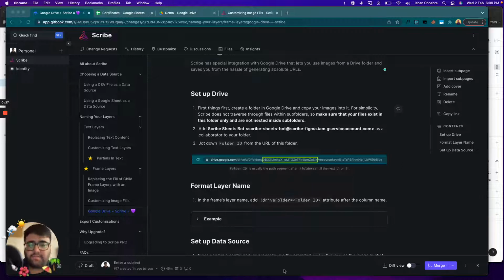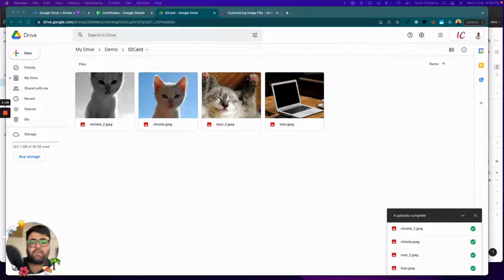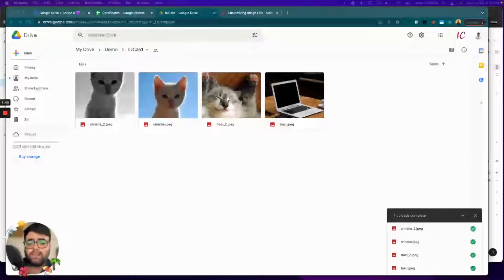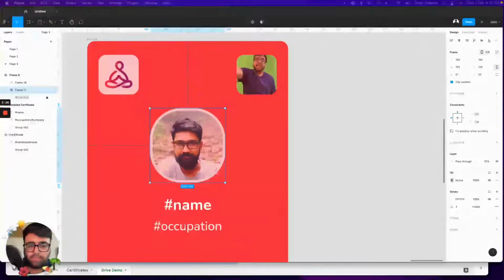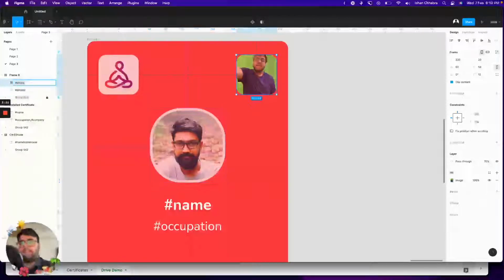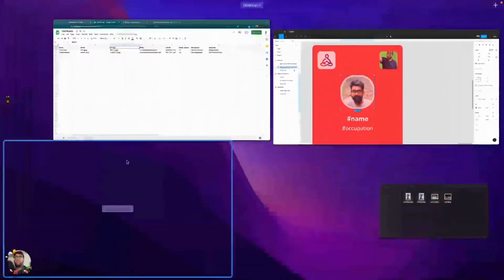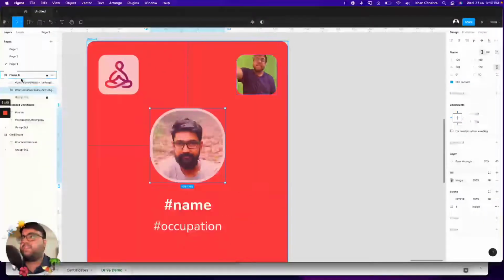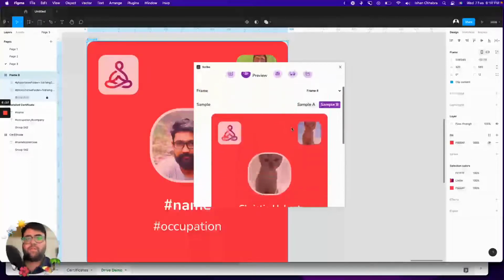Integrating Google Drive – Scribe